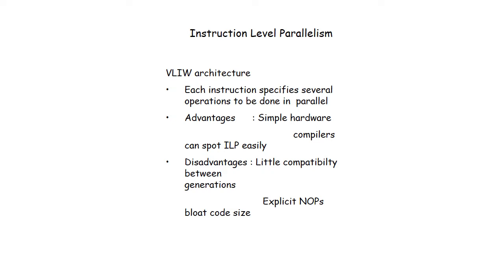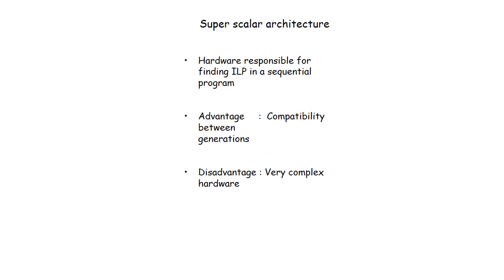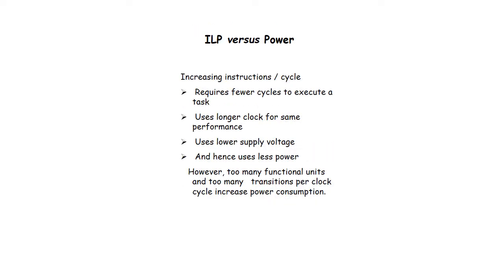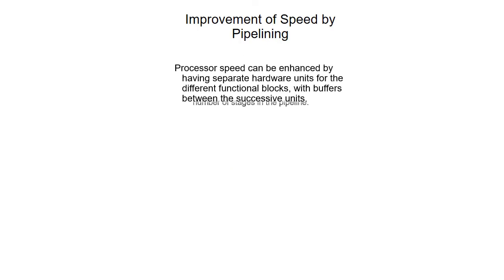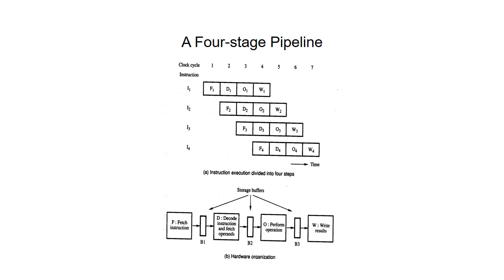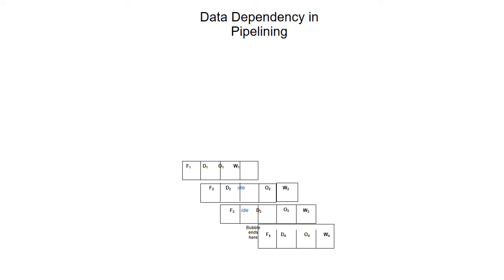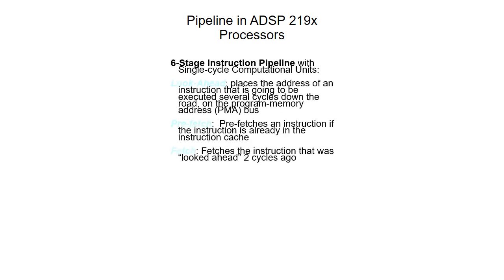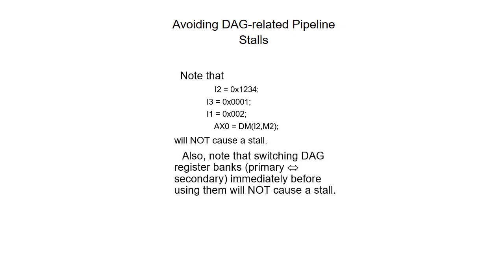MAMSE|DTSP|UNIT 5-INTRODUCTION TO DIGITAL SIGNAL PROCESSING|PART 5